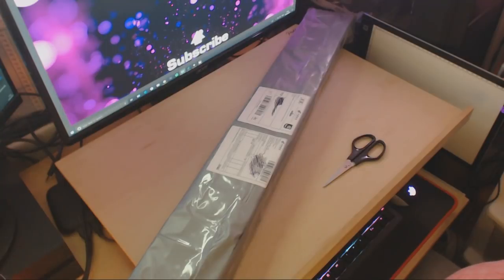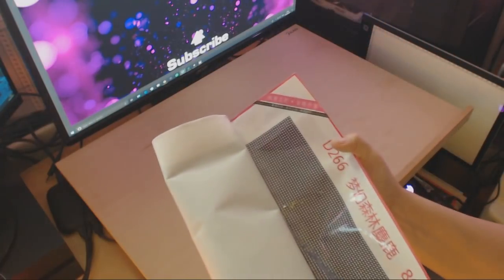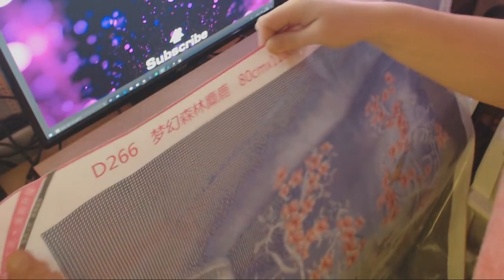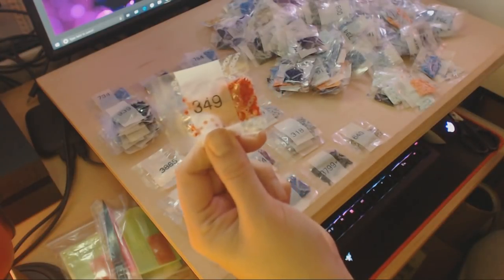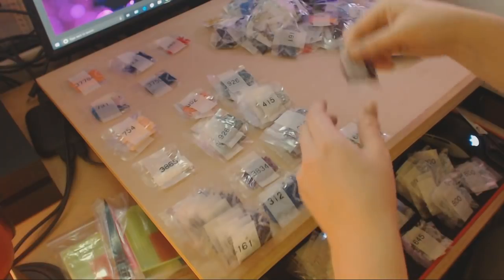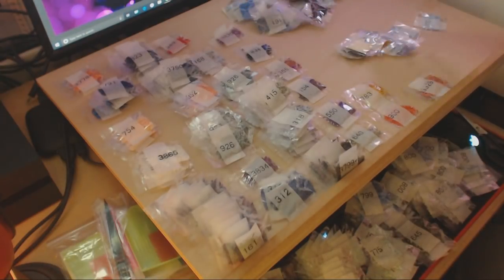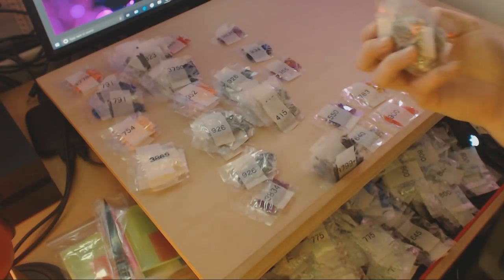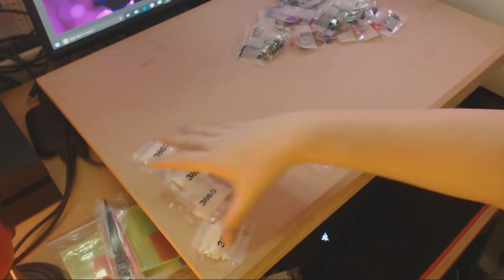QIANZEHUI store Nordik Elk 110x80cm Diamond Painting Unboxing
Hey everyone

In today's video I am unboxing a Diamond painting from the Qianzehui store.  It is a full round drill and the canvas measures 110x80cm.

This is going to be a HUGE project.

Here is a link to the painting on Ali Express: